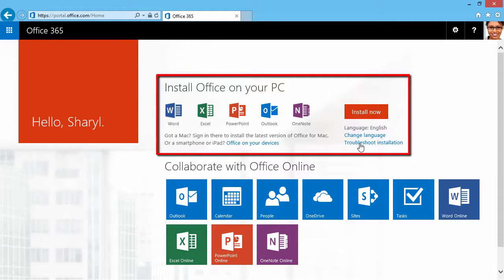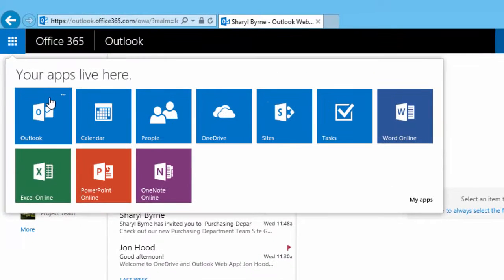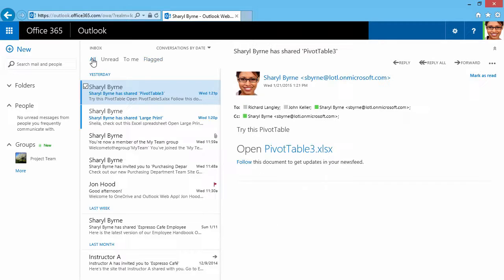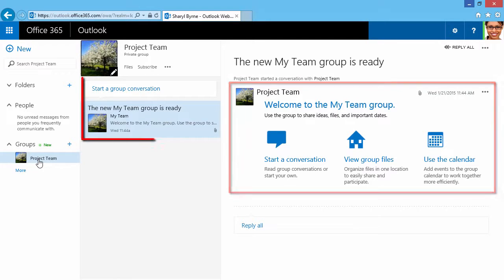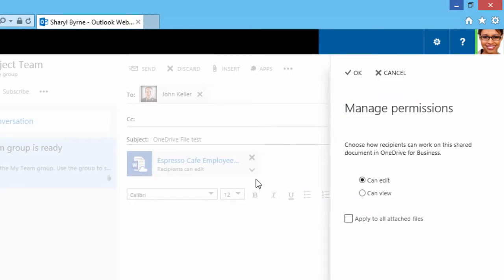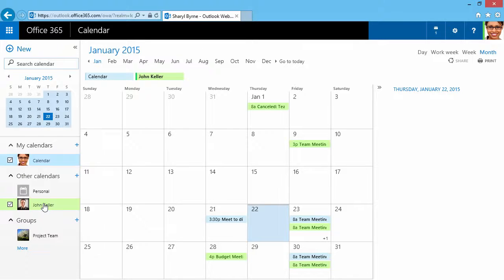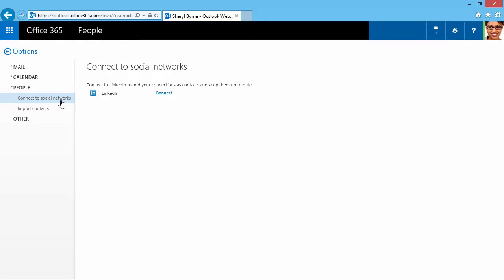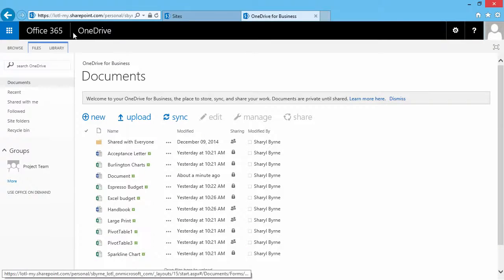Office 365 - levelezés, dokumentum kezelés